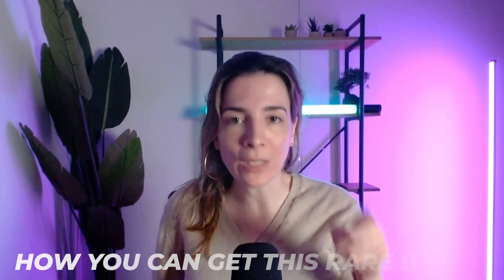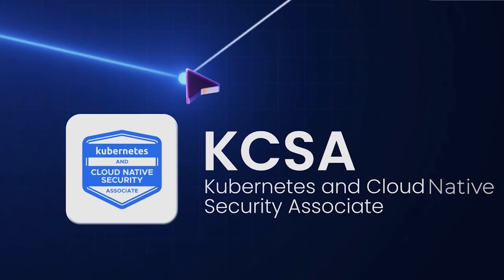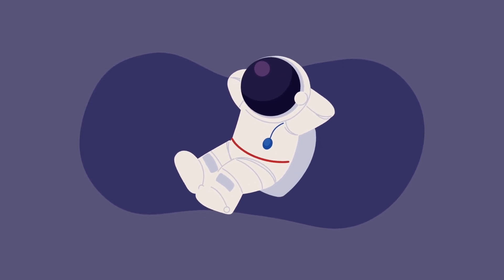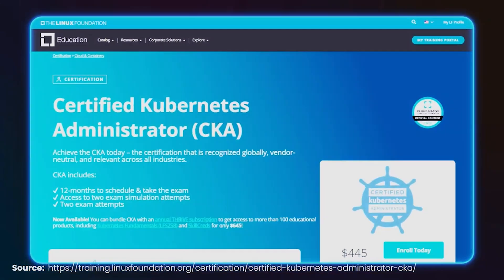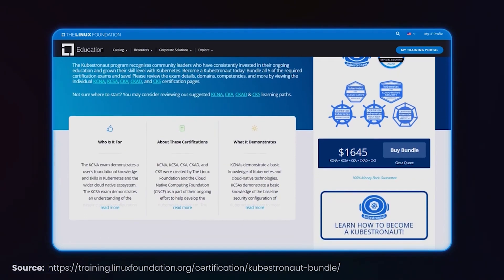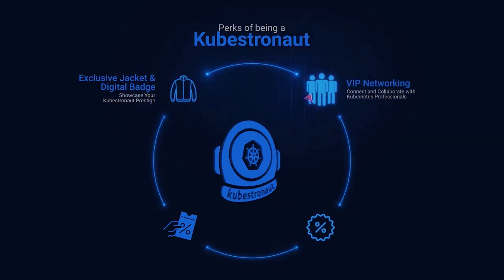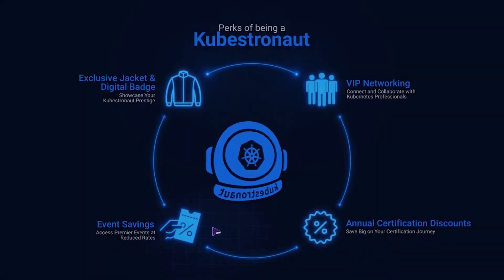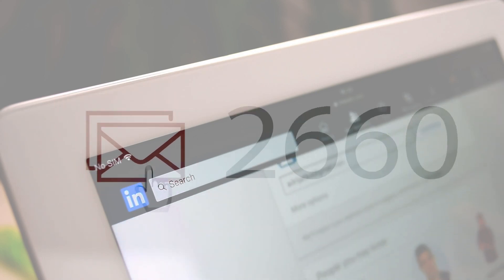🚀 How to Become a Kubestronaut: Secrets from a Golden Kubestronaut with 50+ Cloud Certs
Welcome aboard, future Kubestronauts! 🧑‍🚀✨ This video is the intro to my 6-part Kubestronaut Training Series, where I’ll guide you through the journey of mastering Kubernetes and beyond.

In this episode, I’ll break down:

What it means to be a Kubestronaut 🌌

A roadmap to help you start and structure your own certification path 🚀

This is just the beginning — across the next 5 videos, we’ll go step by step into tools, platforms, and strategies to level up your DevOps & Cloud game.